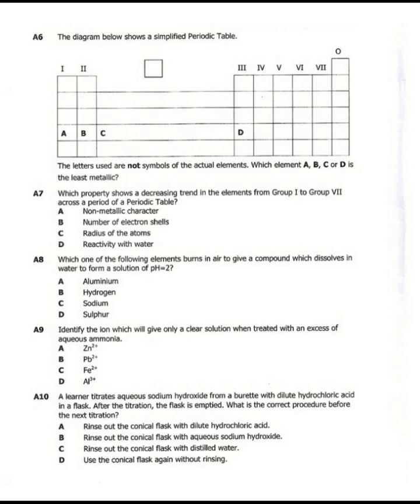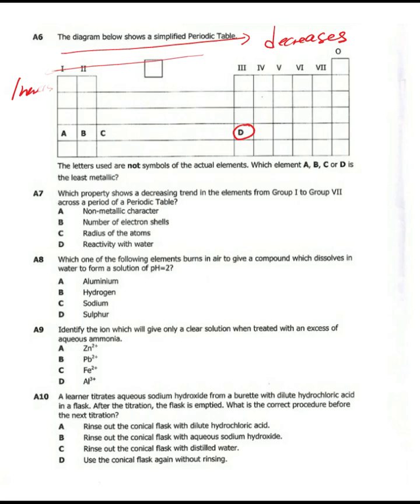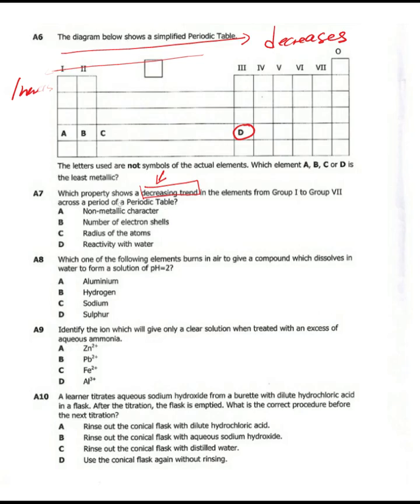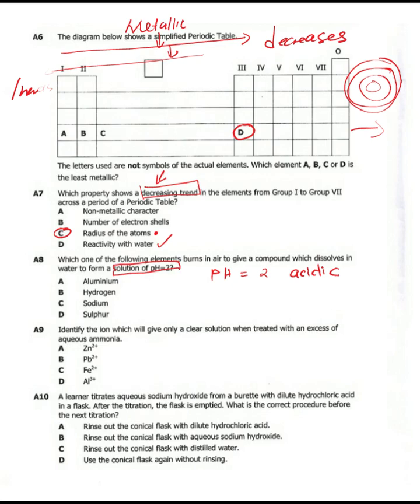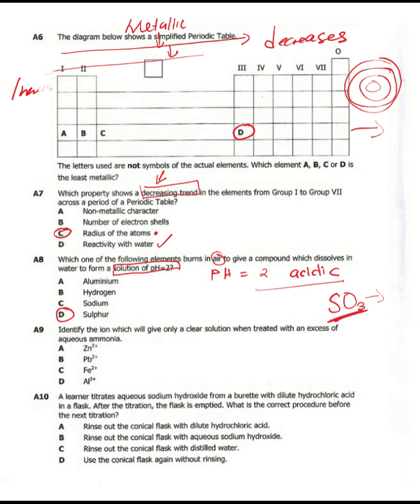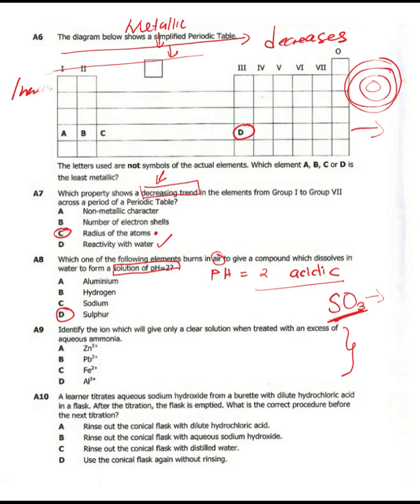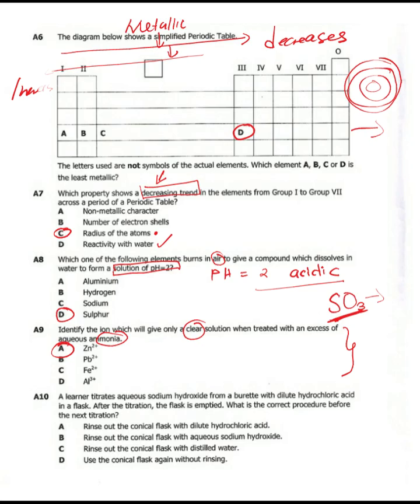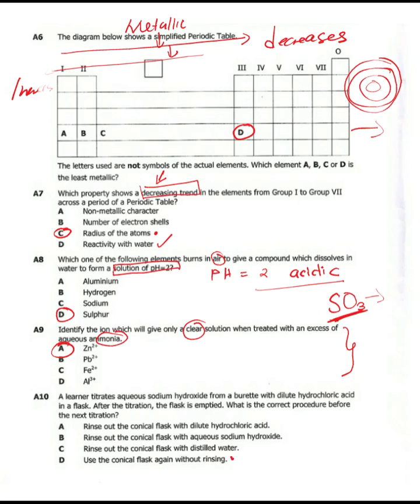2020 Science Paper 2 | Chemistry | G12 Exam Questions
2020 Science Paper 2 | Chemistry | G12 Exam Questions